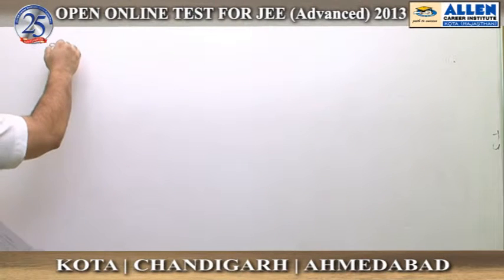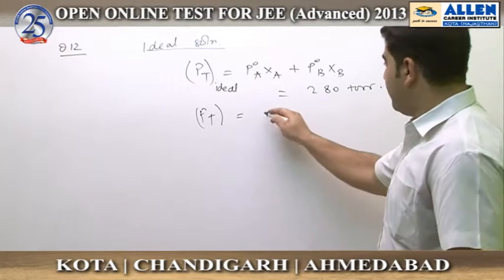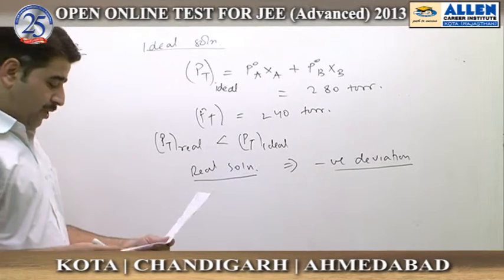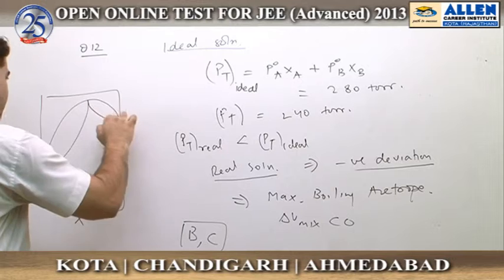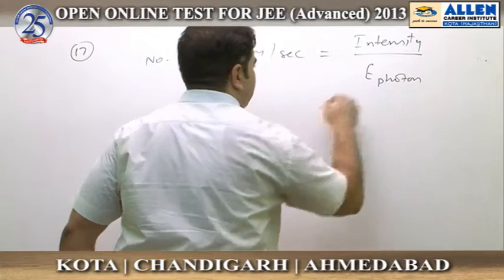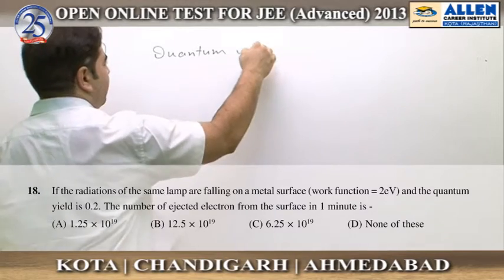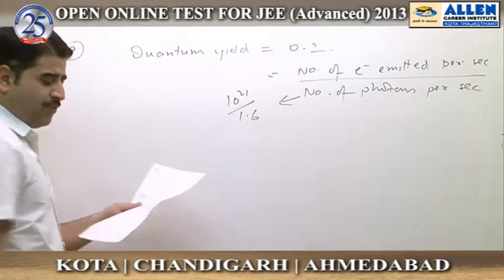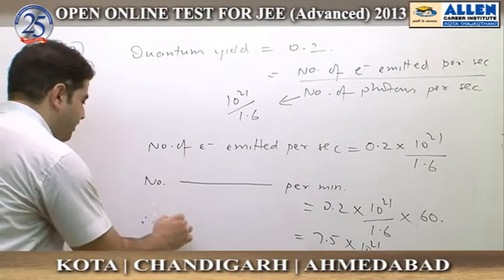Chemistry-Paper-2-Section-1-Ques: 12, 17, 18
Subject: Chemistry
Solutions done by -Puneet Hakoo Sir (Faculty -ALLEN Career Institute)